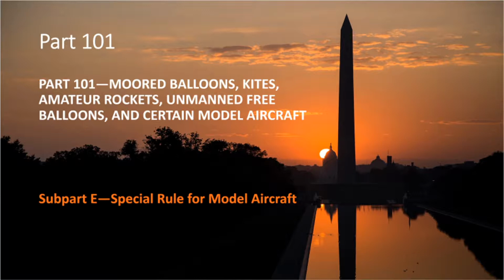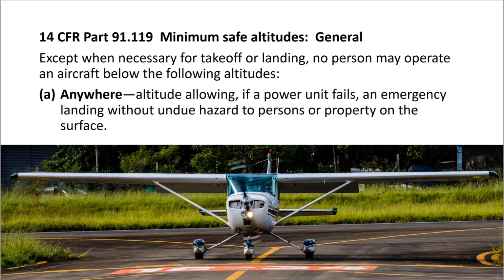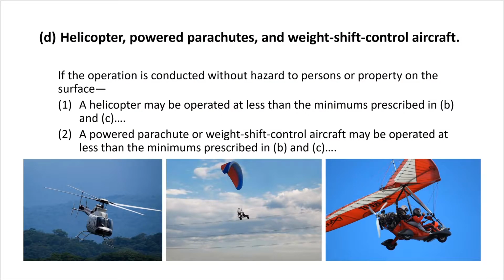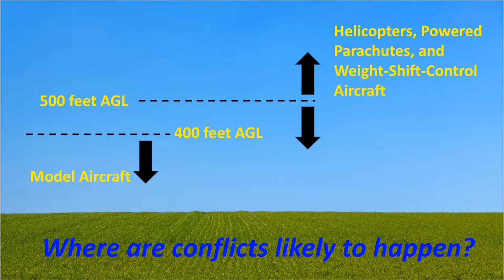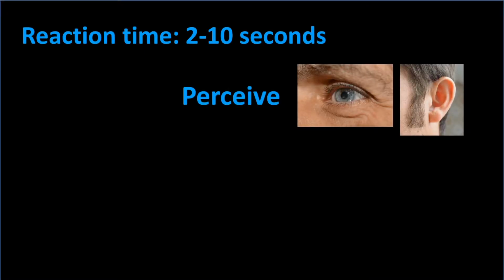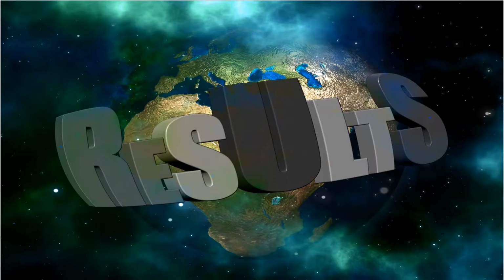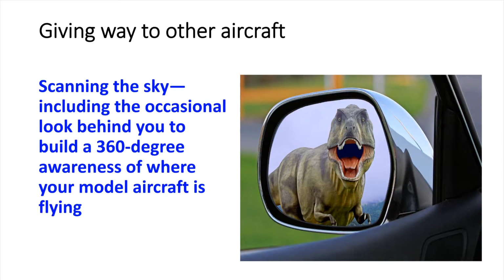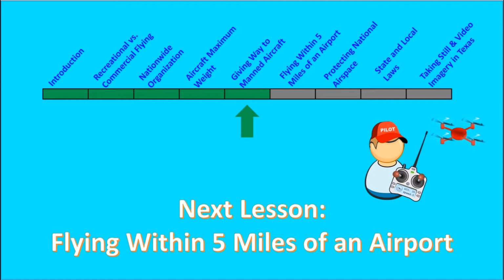Snack 5 Giving Way to Manned Aircraft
Dave examines the regulations involving safe separation between model aircraft and manned aircraft. He presents where problems areas exist and how to plan ahead and overcome those problems.